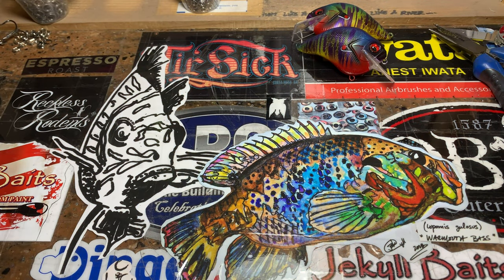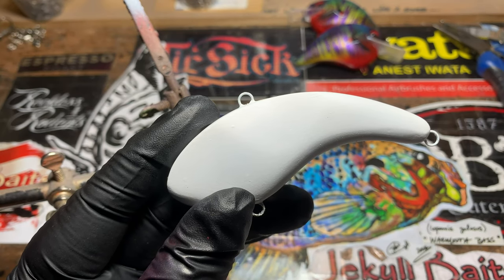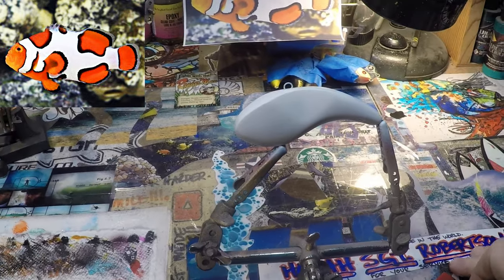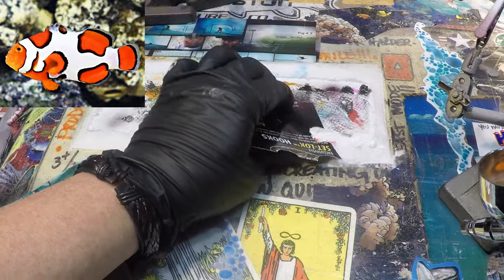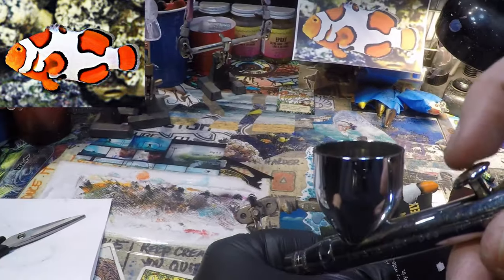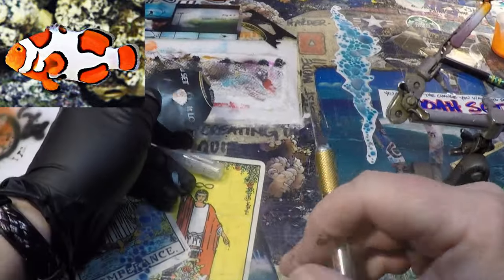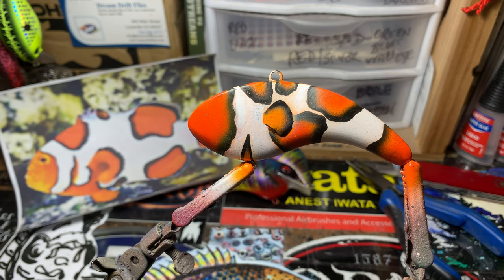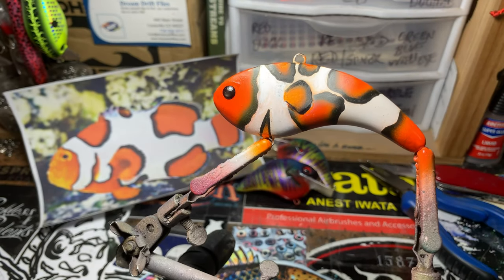An Unexpected Gift: Spraying A Picasso Percula Clownfish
A surprize in the mail leads to a new pattern!  Thanks so very much for stopping by. I hope all you Fish Heads try new things and have fun doing it! Cant wait to see how you might interpret this pattern! Cheers, Jen at JBCo.

Respirators:
3M (Large)
3M (Small)

ACRYLIC POURING AND WATERCOLOR LIST AND LINKS:
4 oz. Paint Storage w/Lids (100 pack)
12 oz. Cup (For Final Pouring Mix)